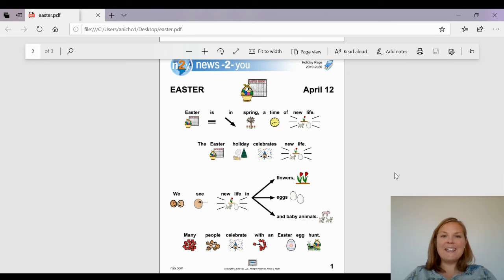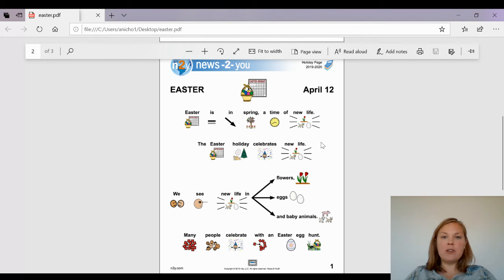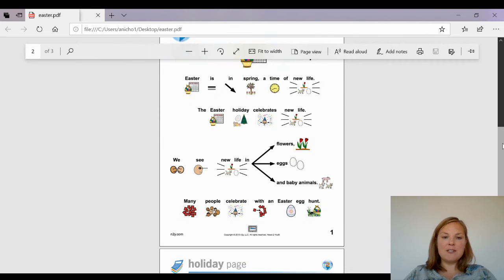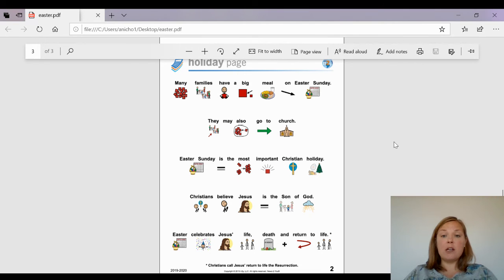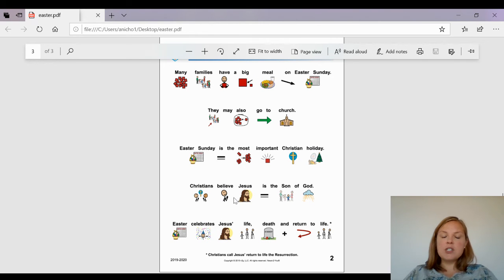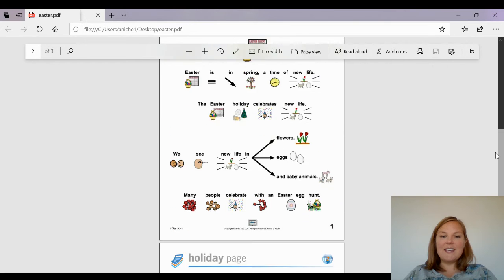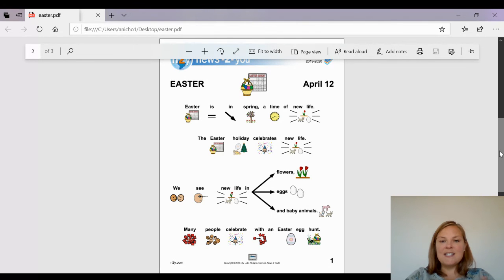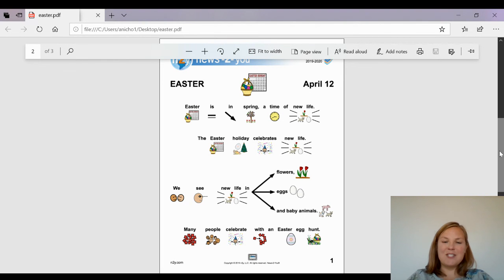Easter: Apr 10, 2020 1:24 PM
N2Y
Easter